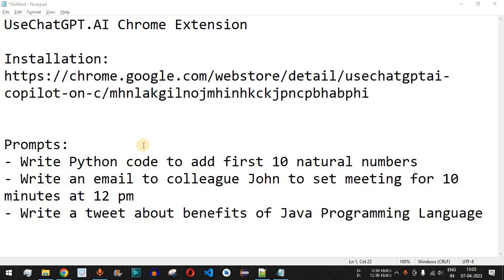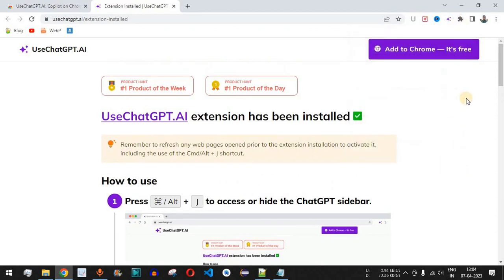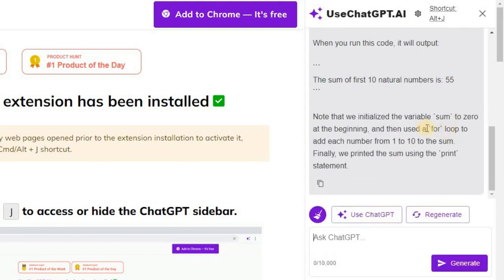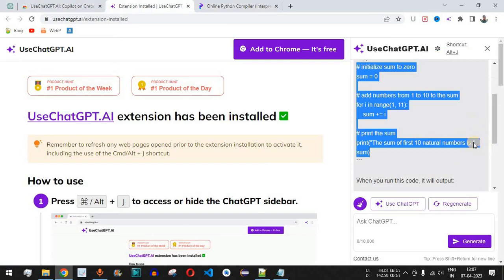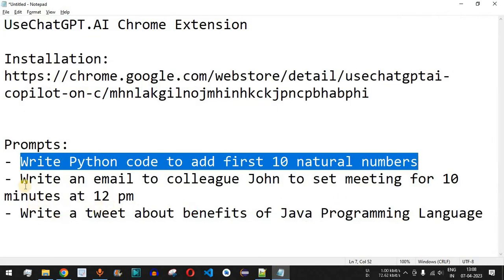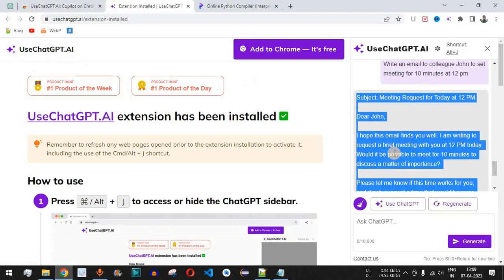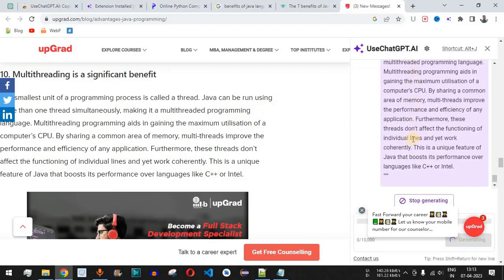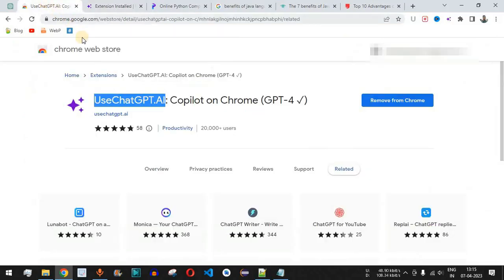UseChatGPT.AI - A ChatGPT Chrome Extension to improve your Productivity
In this video by Programming for Beginners we will see how to use UseChatGPT.AI chrome extension that uses chatGPT to respond to our prompts.
UseChatGPT.AI chrome extension helps us to improve our productivity in our daily activities

CHAPTERS:
00:00 UseChatGPT.AI Chrome Extension Intro
00:20 How to Install UseChatGPT.AI
00:53 Using ChatGPT Chrome Extension
01:54 Verifying Program Code for accuracy of Extension
03:24 Writing Email using ChatGPT
04:20 Writing a Tweet using ChatGPT
05:35 Other Language Support

Prompts in this video:
- Write Python code to add first 10 natural numbers
- Write an email to colleague John to set meeting for 10 minutes at 12 pm
- Write a tweet about benefits of Java Programming Language